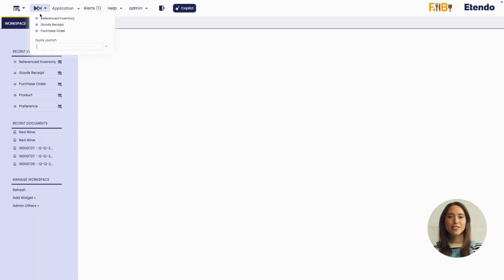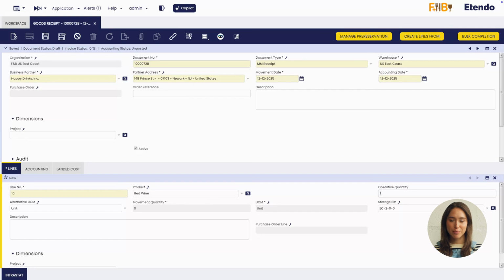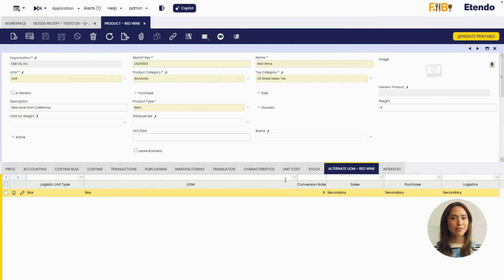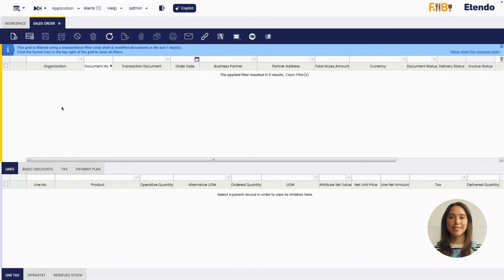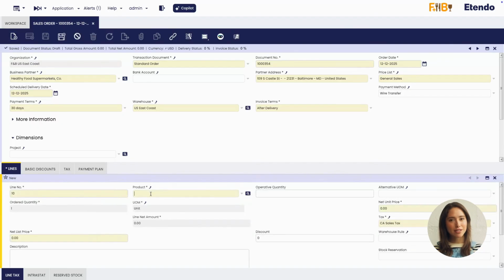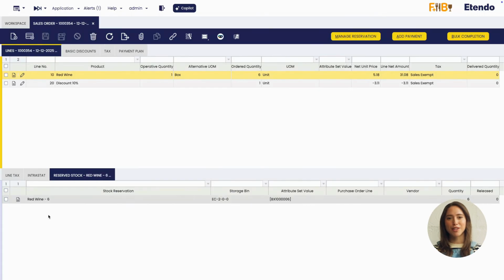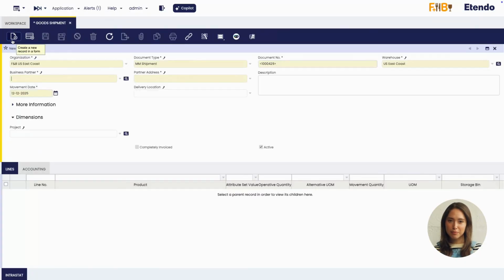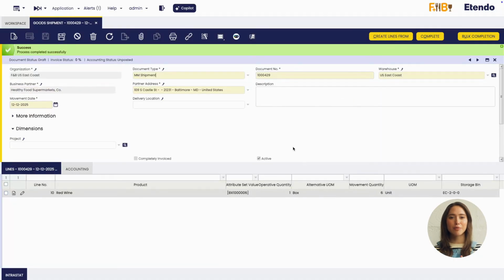Smart stock management in Etendo, sell according to packaging formats.